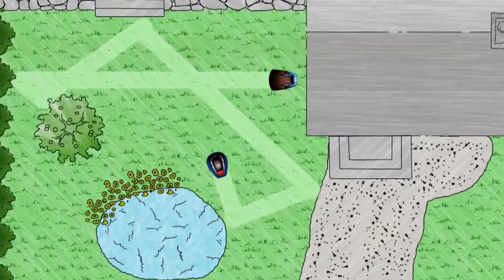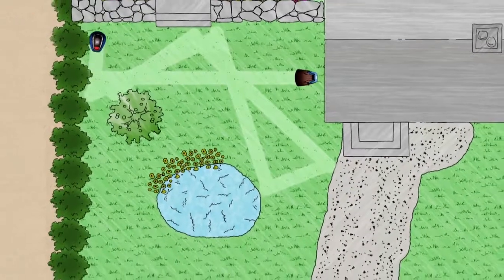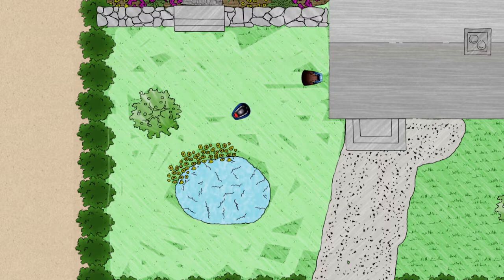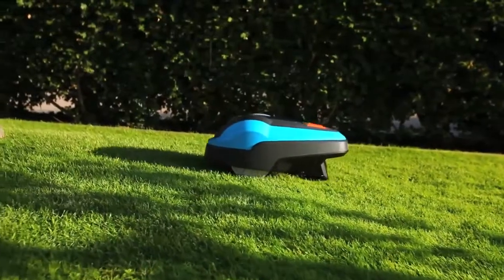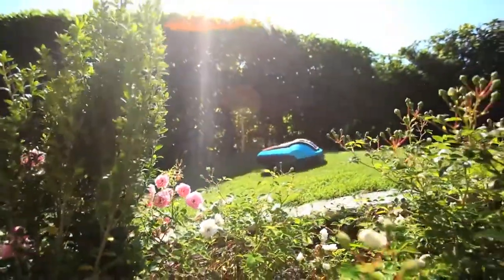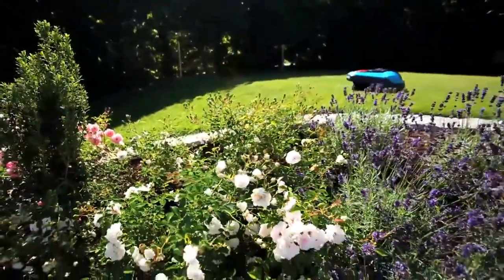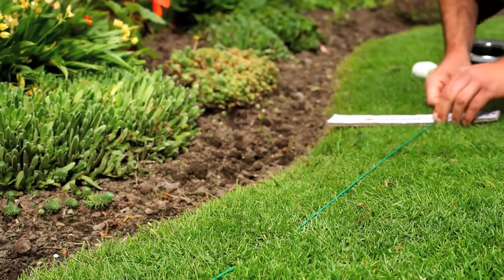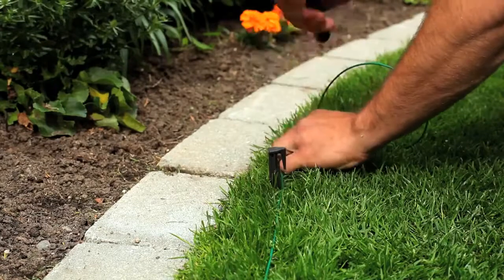Robot koszący Automatyczna kosiarka GARDENA R40Li, R50Li, R70Li, R80Li: jak działa robot koszący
poradnik_podlane.pl - film prezentujący zasadę działania robota koszącego Gardena, dzięki niemu dowiesz się w jak nasz robot koszący skosi Twój trawnik. Automatyczne kosiarki GARDENA R40Li, R50Li, R70Li, R80Li są przystosowane do samodzielnego montażu DIY w 5 łatwych krokach !

- znajdziemy dla Ciebie idealną kosiarkę automatyczną !!

Film